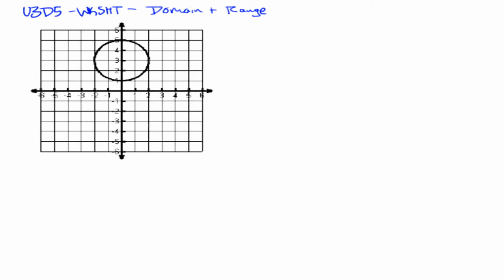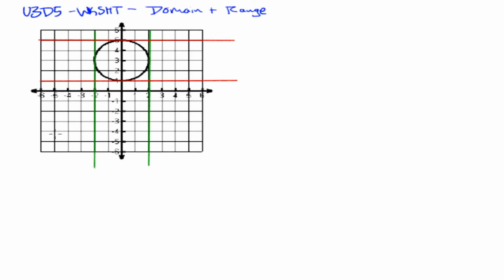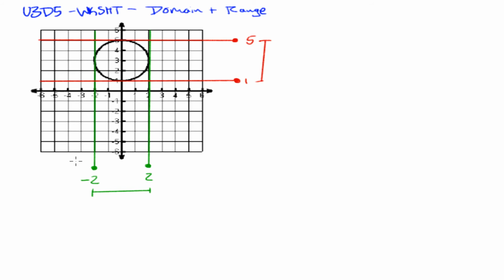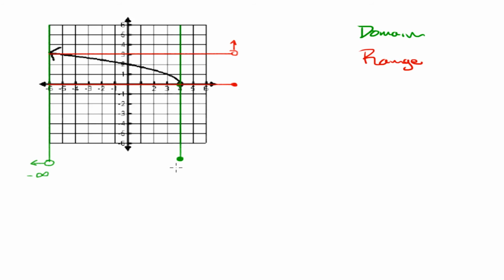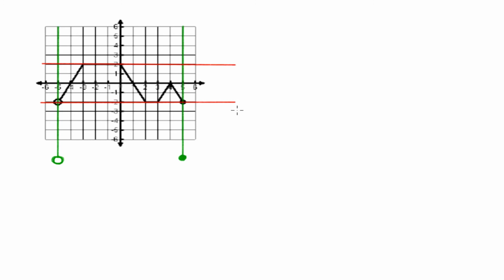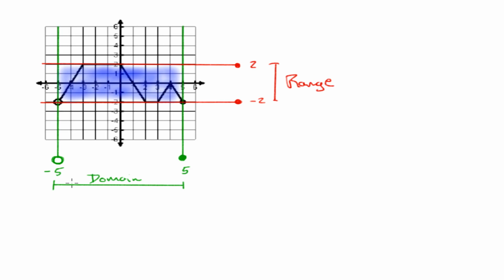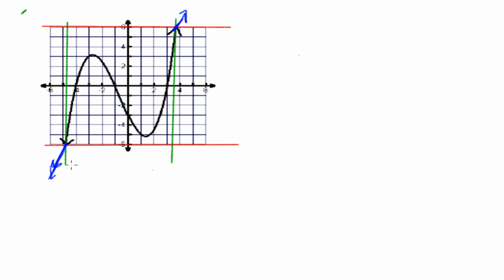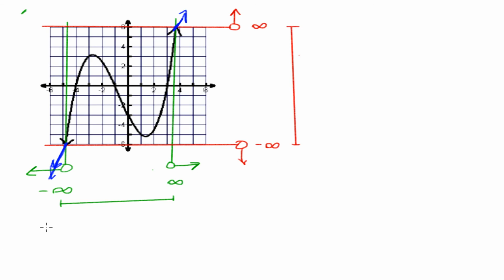Finding Domain and Range from a graphs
U3D5 WKSHT (Selected Problems)